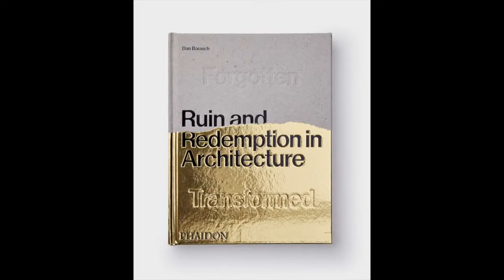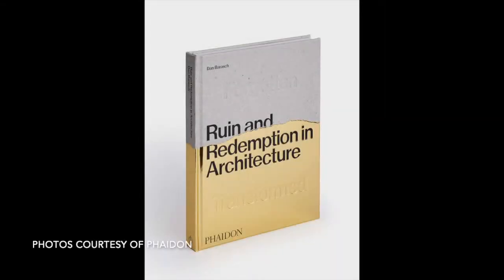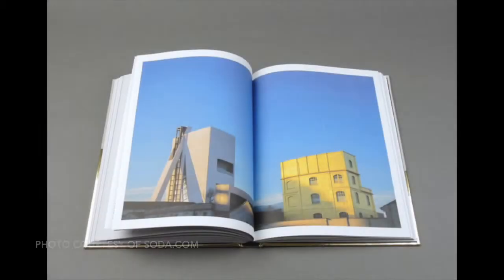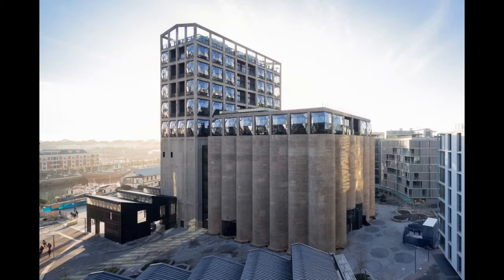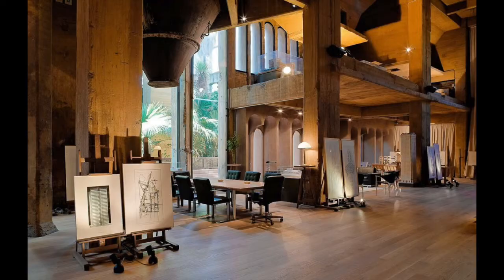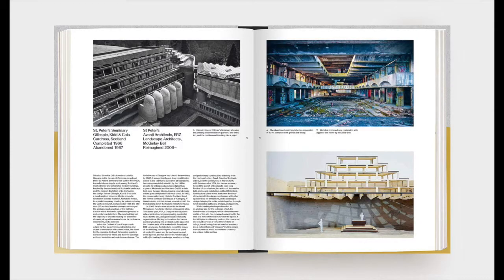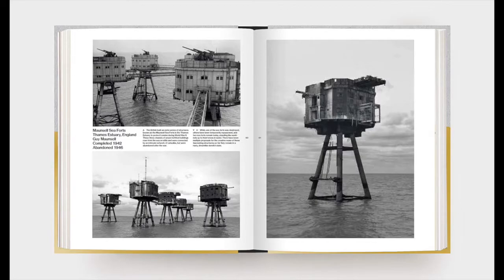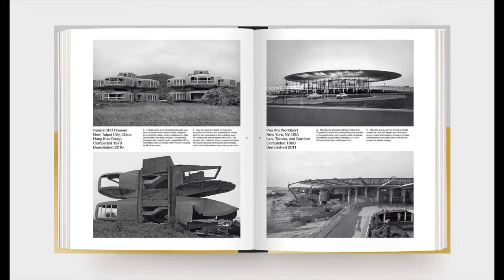Macon Atkinson 1 Min. Review